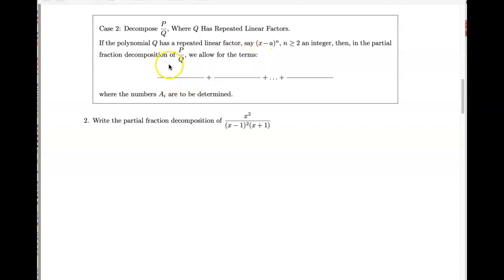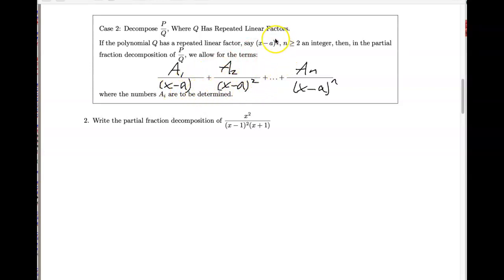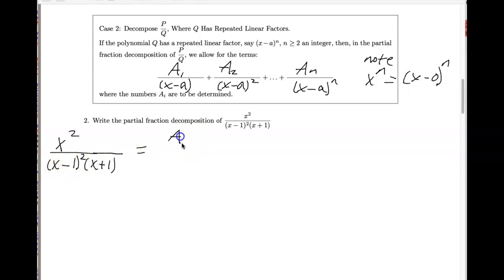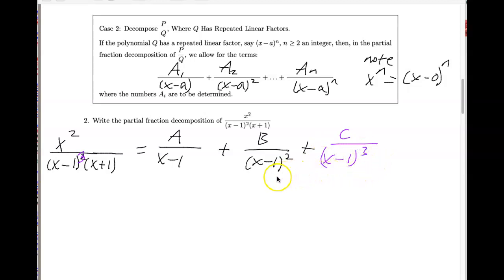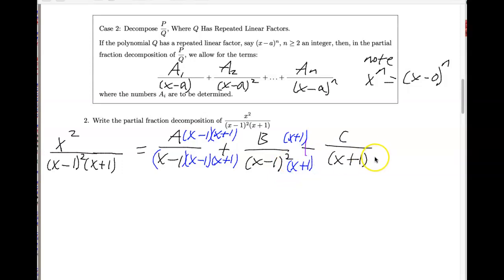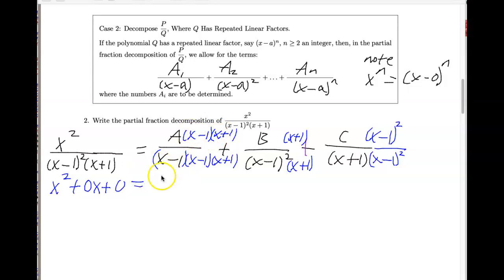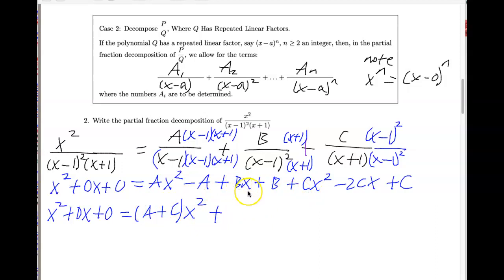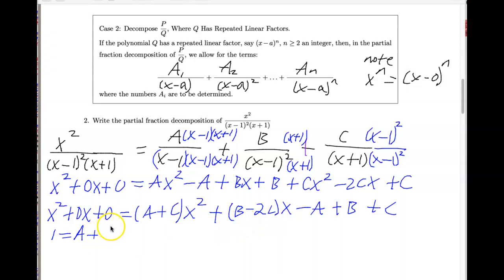10.2 case 2 part 1